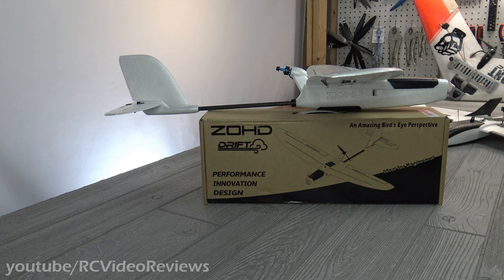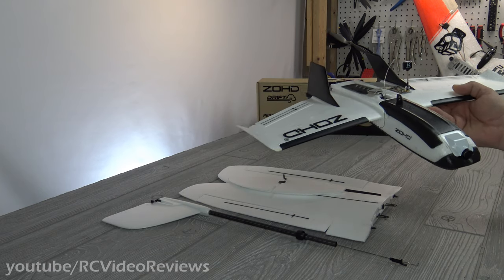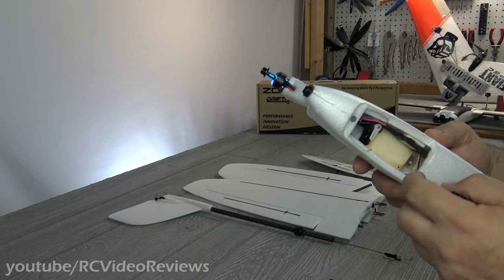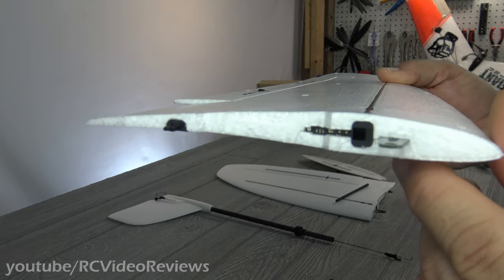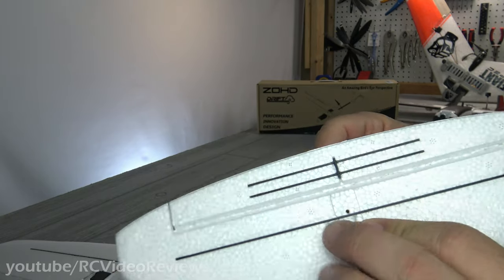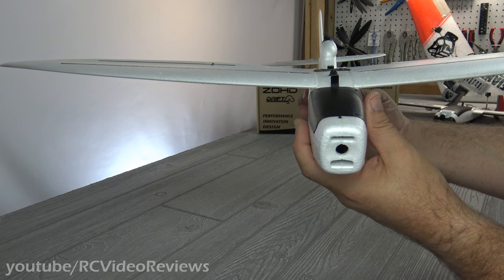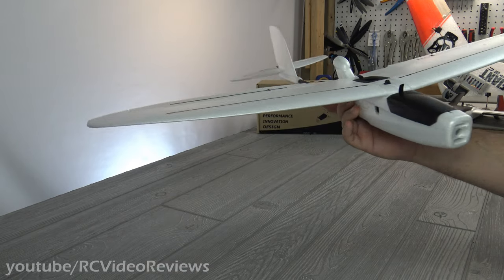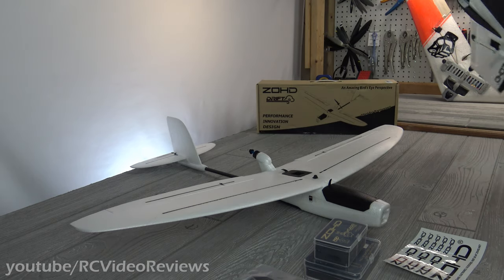ZOHD Drift First Look • Superb Plane for FPV Newbies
Do you want to get into FPV but you're not sure where to start? Stop looking, you've found the answer. While this is a first look video at the ZOHD Drift, I've had plenty of time to do the shakedown flights of the ZOHD Dart which is a cousin to the drift. They use the same power system, same computer, same camera, they weigh the same, and use the same batteries. I'm here to tell you, the Dart is a straight-up beast of a basic FPV airframe.

Don't be fooled by the diminutive size of the ZOHD Drift either. The ZOHD Kopilot Lite flight controller has proven to be very competent for stabilization and return to home duties. With a 2s 2500MAH LION battery, I'm averaging about 35 minutes of flight time with the ZOHD Dart which weighs the same as the drift, so I expect similar flight time with the Drift. Toss an HD camera into the mix and you've got a competent aerial footage FPV plane with superb stabilization capabilities.

PRODUCT LINKS
► ZOHD Drift
► ZOHD Dart
► ZOHD Kopilot Lite